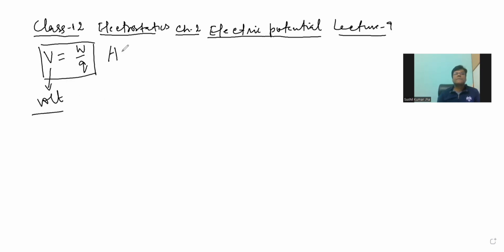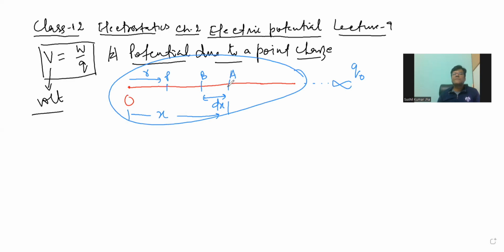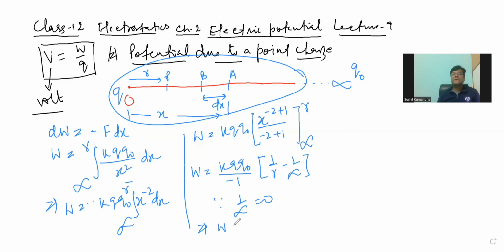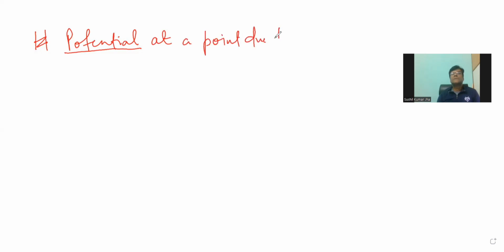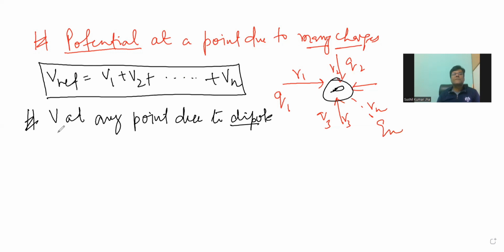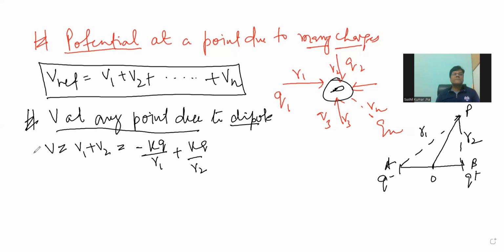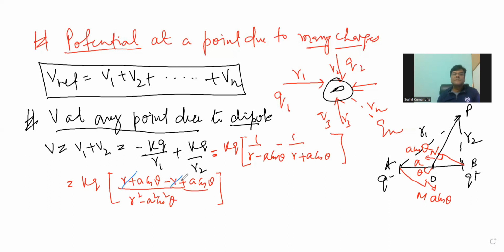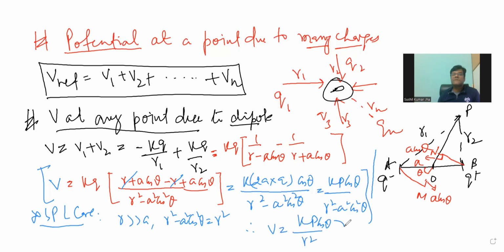Physics class-12 Electric potential